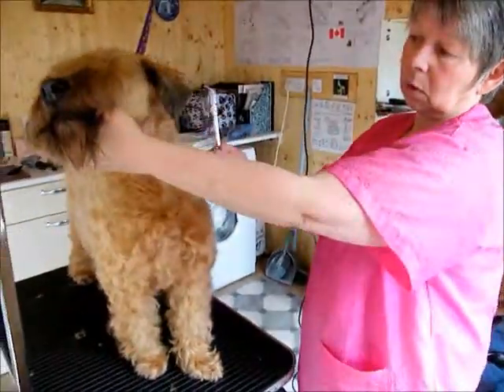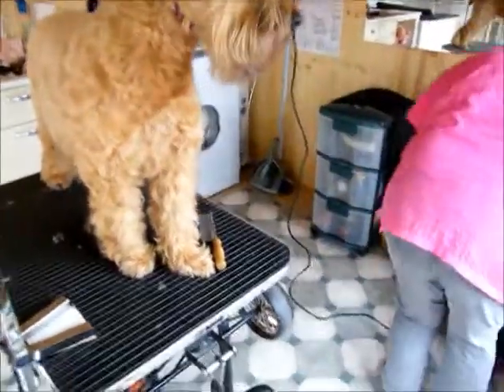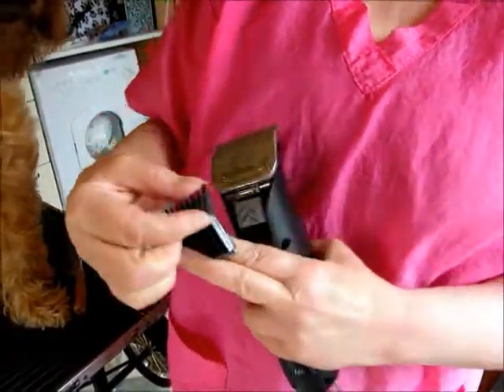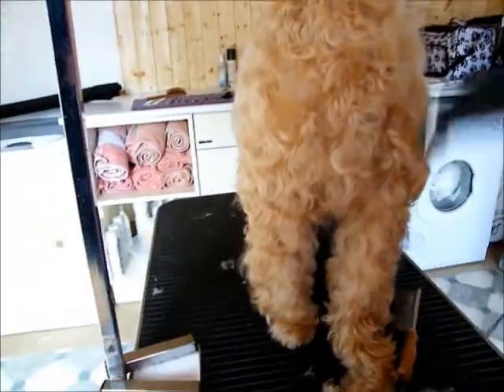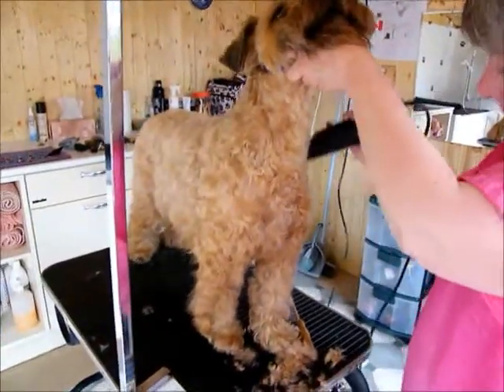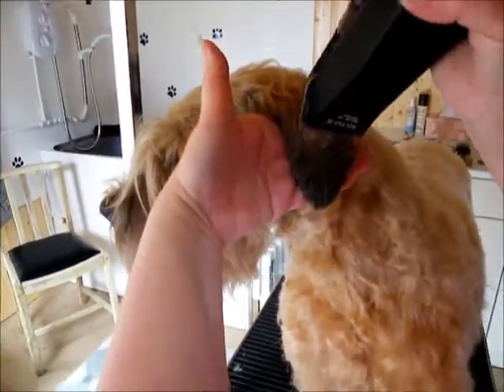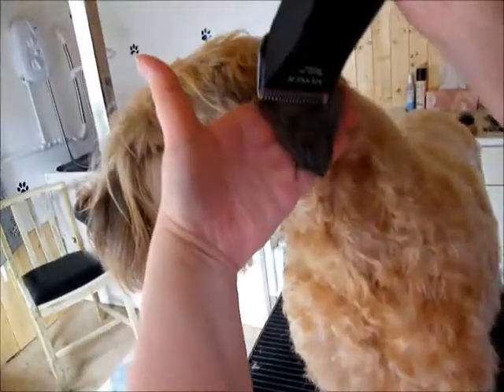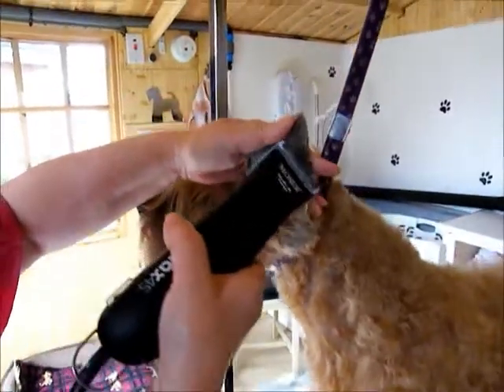Pet Trim Part 2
Further information on Facebook groups Wheaten Health Matters, Wheaten Grooming Matters, Wheaten Training Matters and many more..